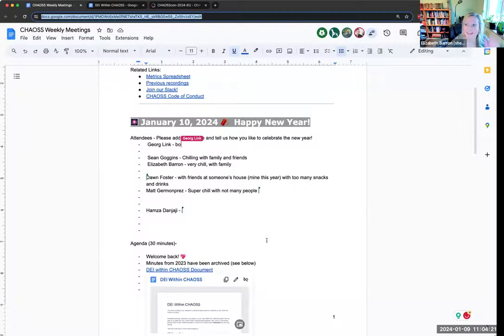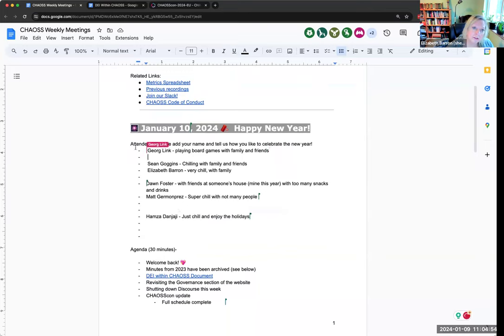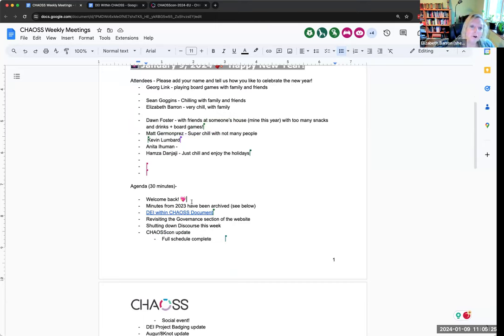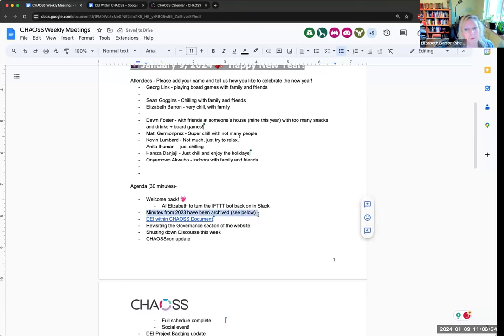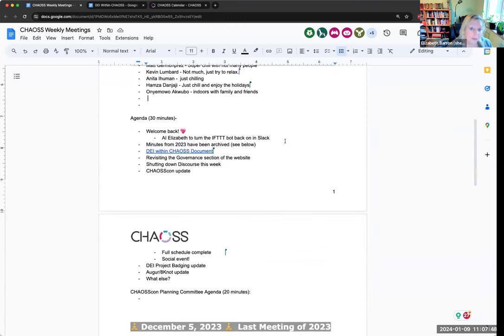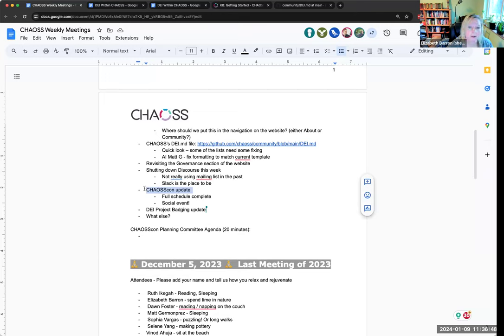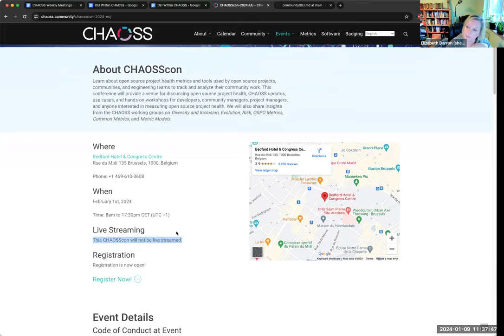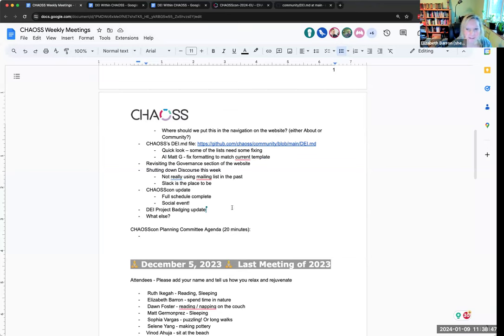CHAOSS Weekly Community Call, January 9, 2024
First community call of 2024!